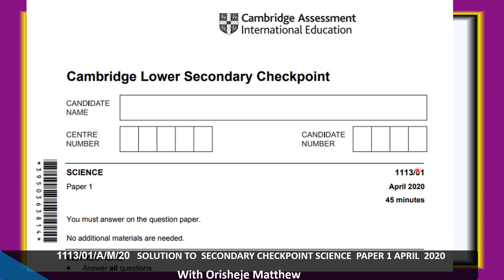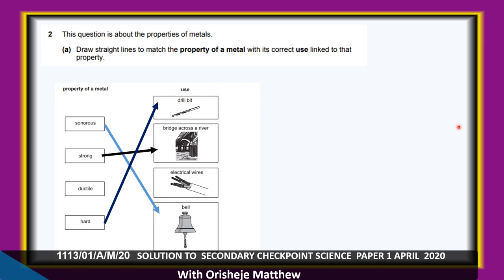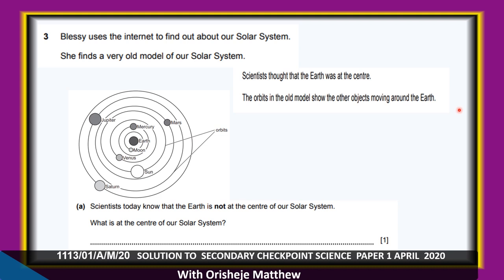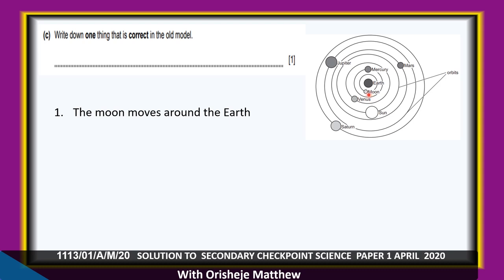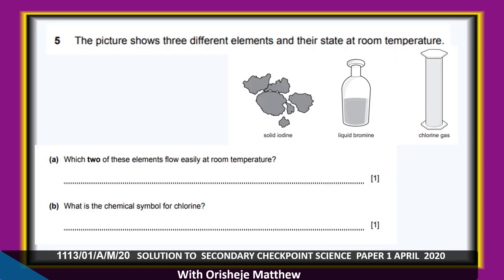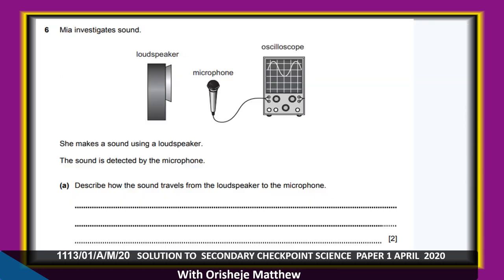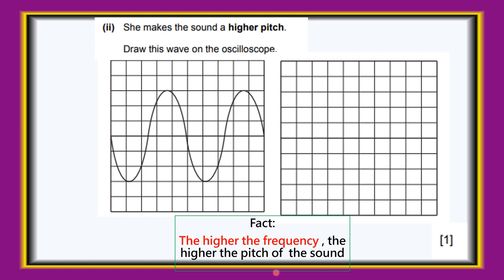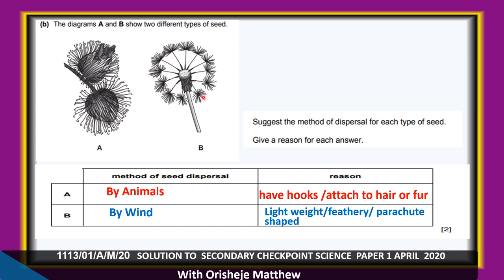1113 paper 1 April 2020 Secondary Checkpoint Science Solved and Explained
Hello brilliant students who want to succeed!

This is a detailed step by step explanation of the Cambridge Lower Secondary Checkpoint Science paper 1 April 2020 examination. MUST WATCH before your exams!

 You have a lot to benefit as you actively watch this video . SEPAM is here to help push your grade to A*.

Do well to check other checkpoint past questions already uploaded here to assist you:

2022 October Paper 2 1113/02/O/N/22

2022 April Paper 2   1113/02/A/M/22 Science

2022 April Paper 1   1113/01/A/M/22 Science

2021  April Paper 1   1113/01/A/M/21 Science

2021  April Paper 2   1113/02/A/M/21 Science

2020 April Paper 1   1113/01/A/M/20 Science

2020 April Paper 1   1112/A/M/20  Mathematics